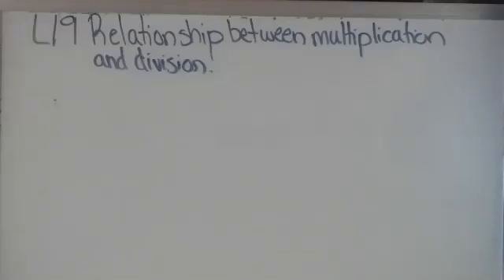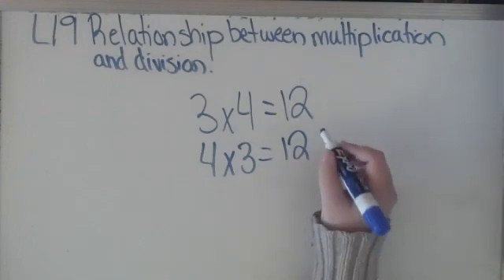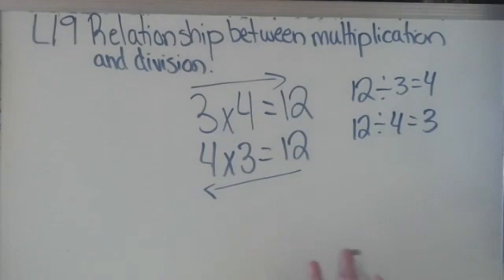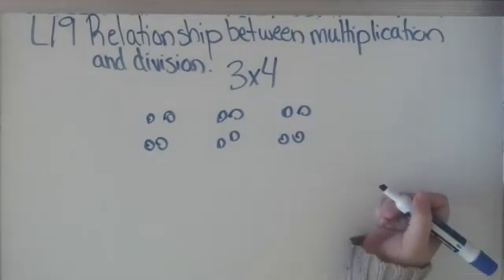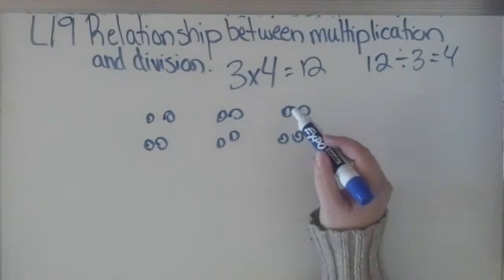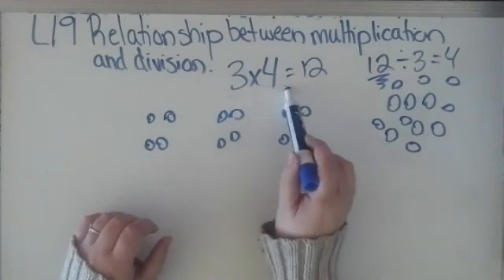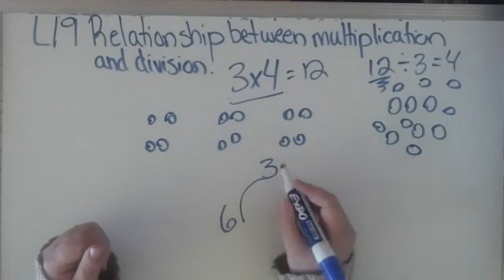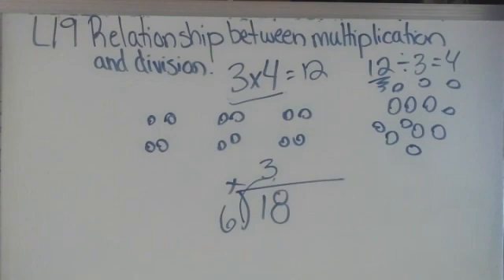Saxon 5 Lesson 19. Relationship between multiplication and division